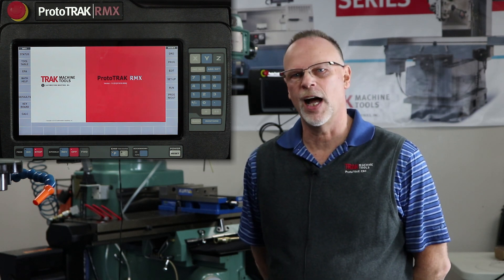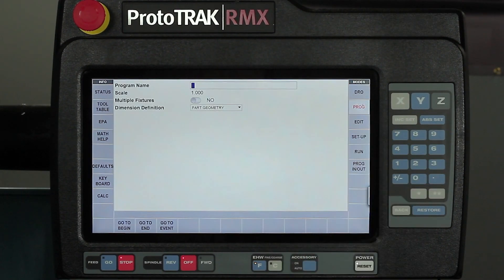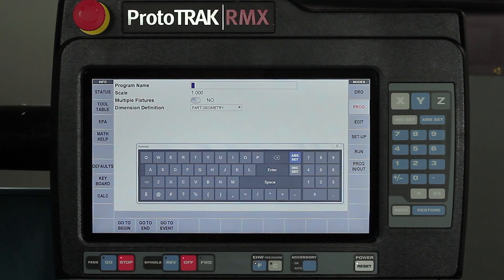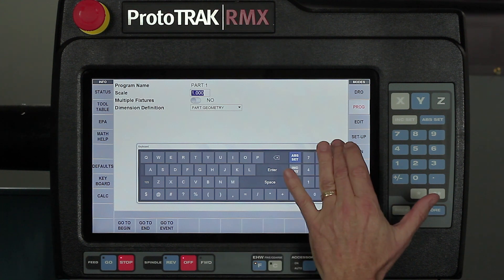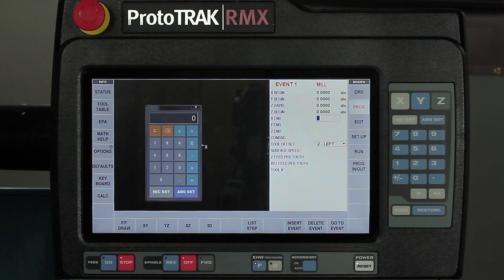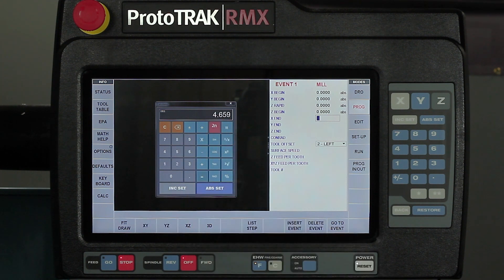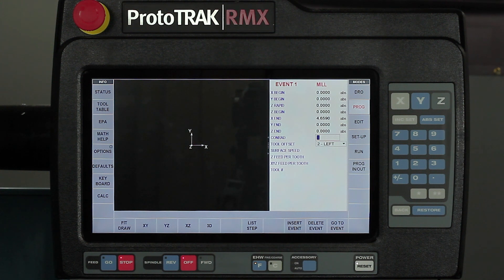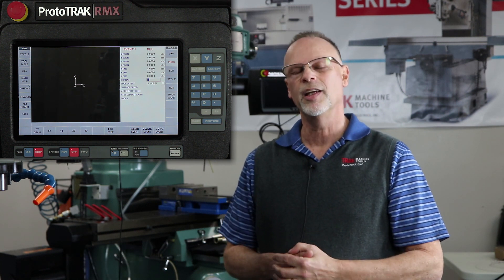Calculator & Keyboard | ProtoTRAK RMX CNC | Overview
In the Final video of our RMX Overview Series, TRAKing Pat details the all-new and improved Keyboard & Calculator on the ProtoTRAK RMX CNC.

[The Keyboard & Calculator are now flyout windows, which means you no longer have to manually attach one to the side of your machine. You can also input the answer to your equation straight into the program simply by hitting the ABS button.]